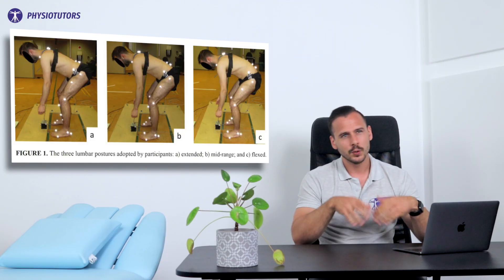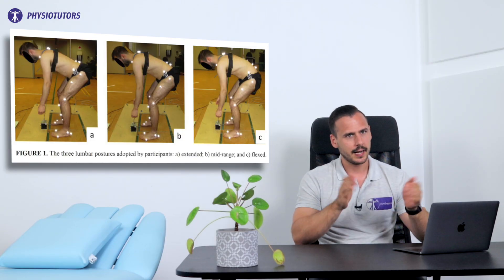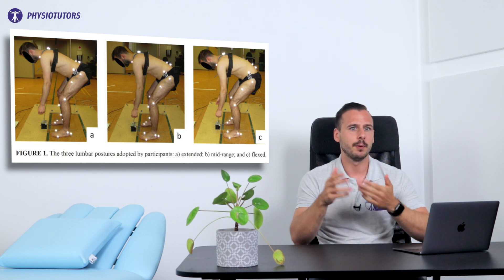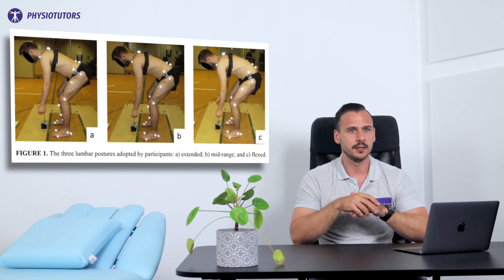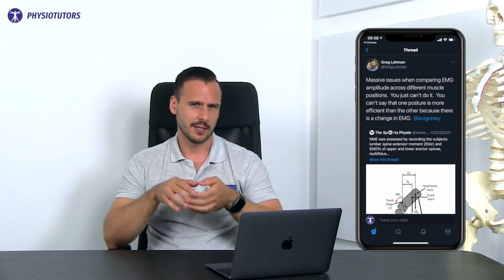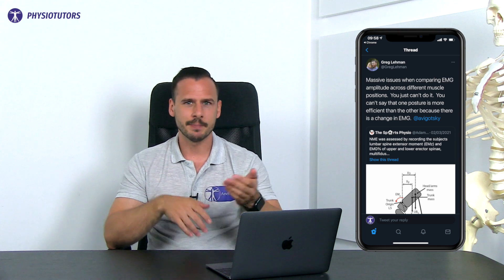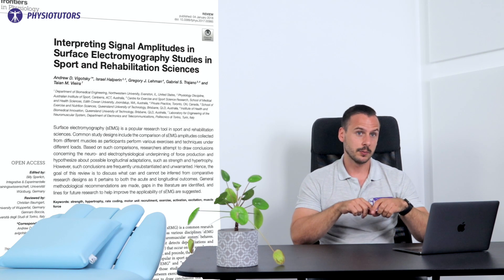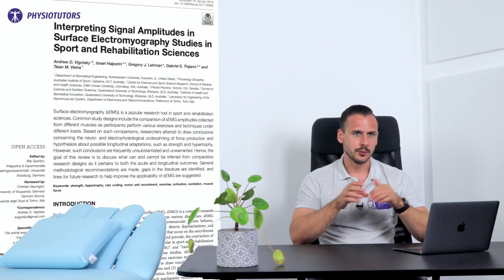Lifting with a Flexed Spine - Harmful or beneficial?!